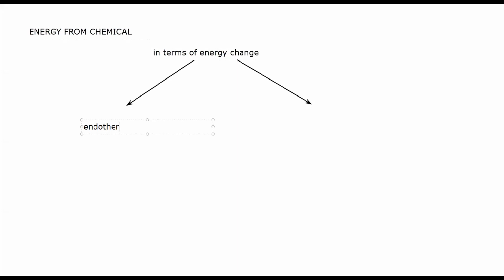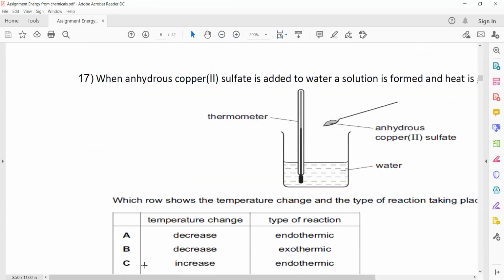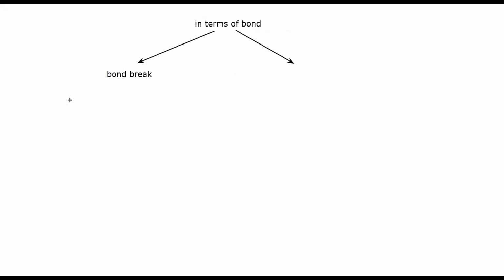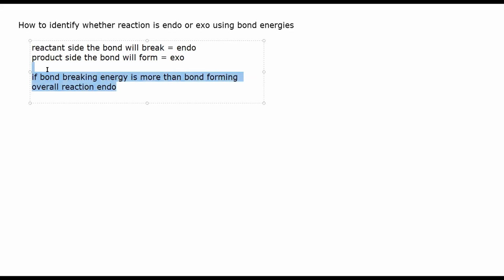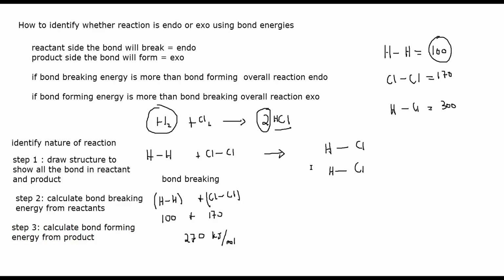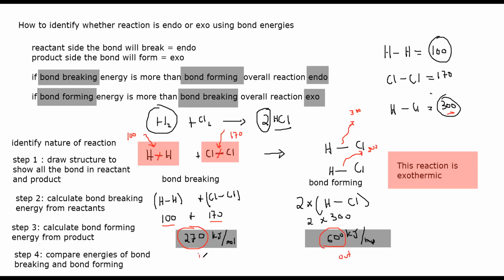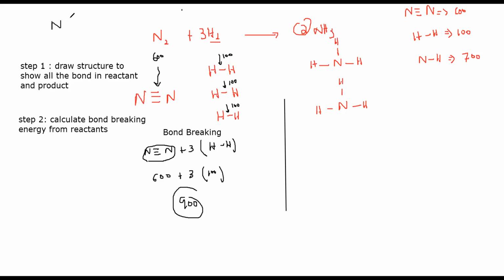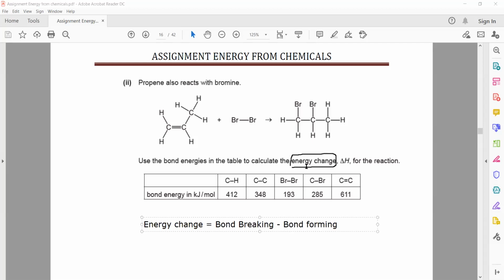IGCSE Chemistry lesson 11 part a Chemical Energetic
Chemical Energetic